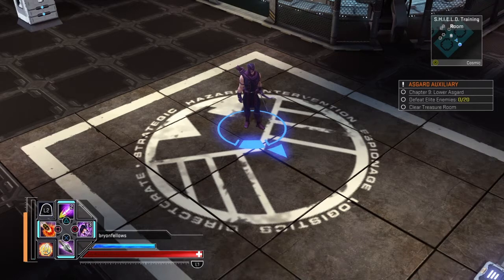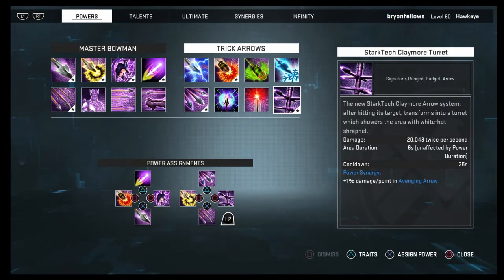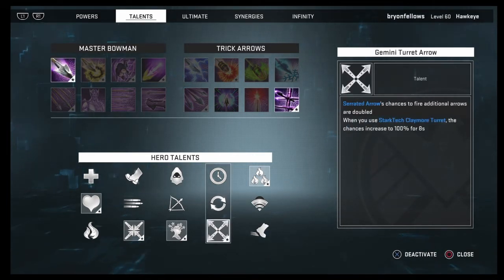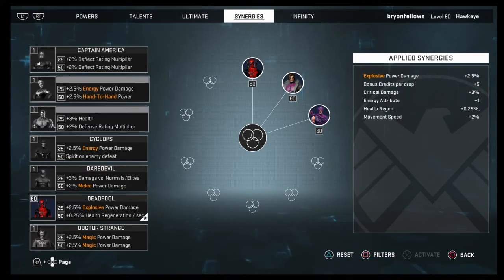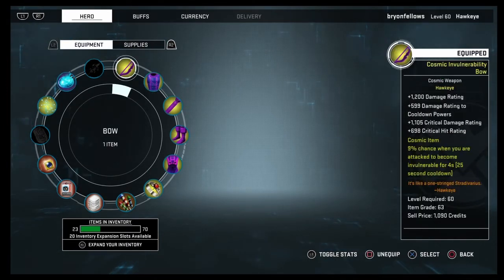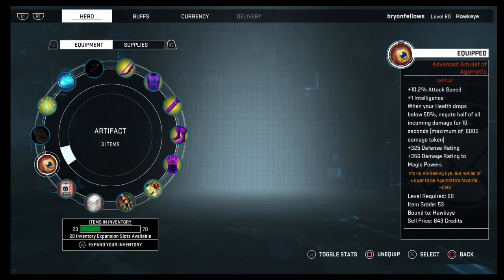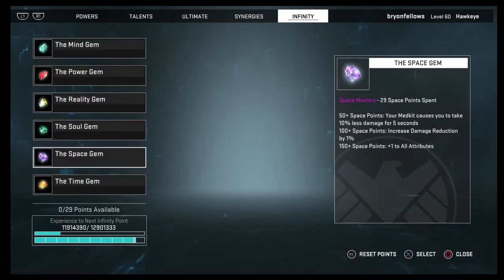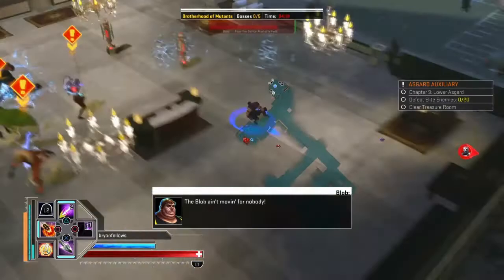(PS4/XB1) Marvel Heroes Omega Hawkeye AKA Trickshot Mcgee build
A simple build video and rotation for Hawkeye AKA Trickshot Mcgee that will help you through Cosmic Trials and more.